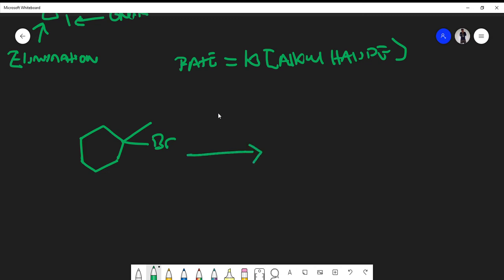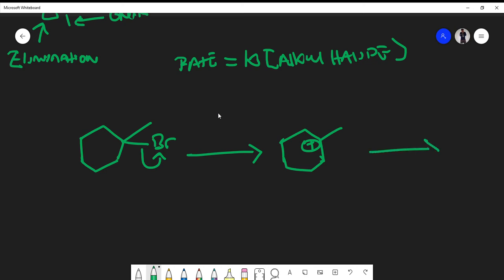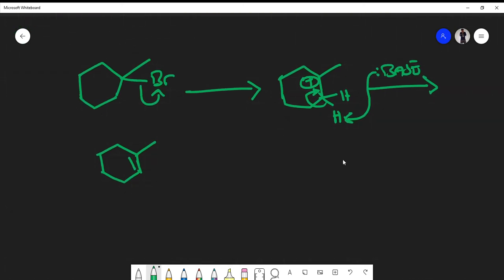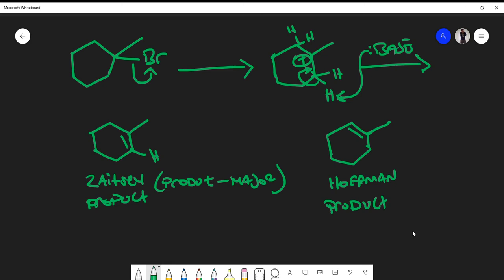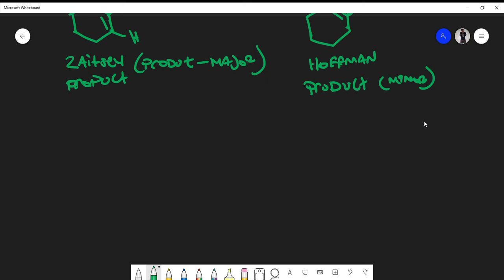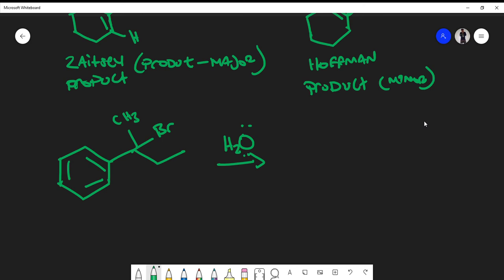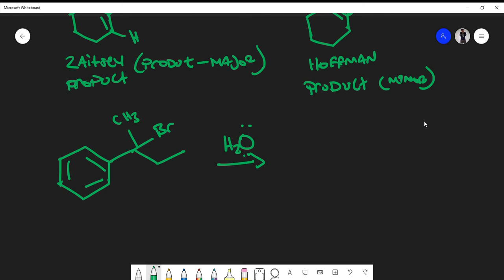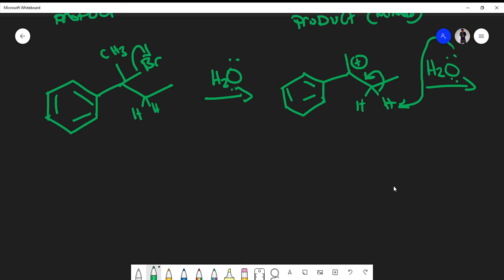E1 Reaction Basics (Zaitsev Product, Hoffman Product & More)